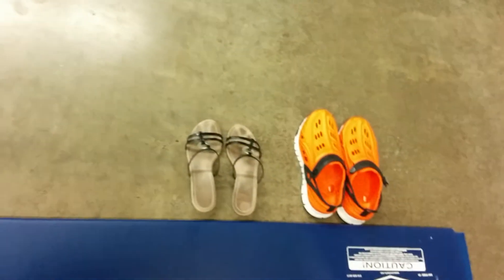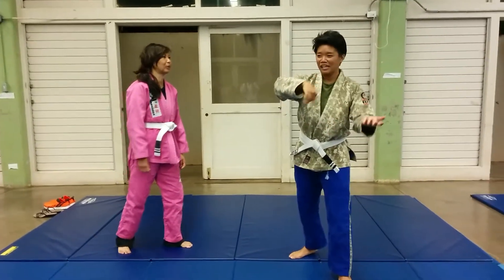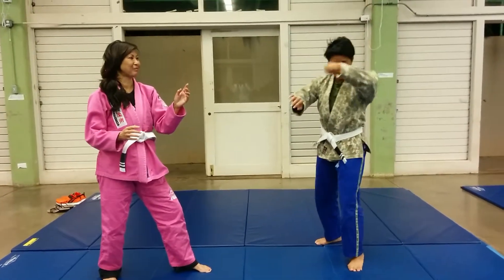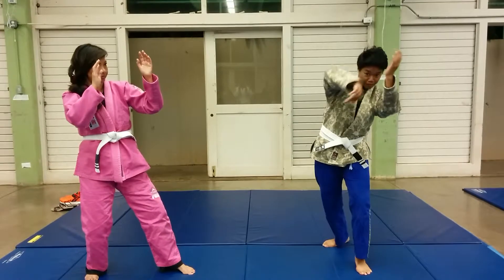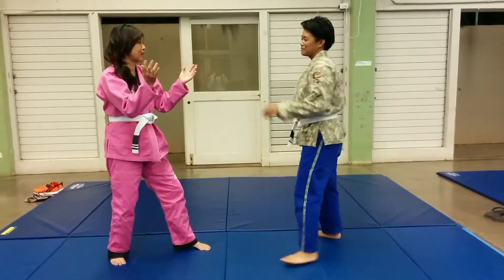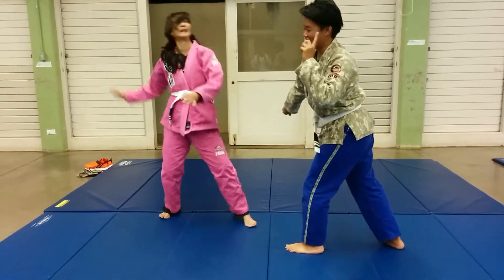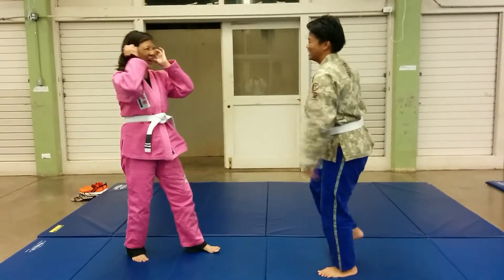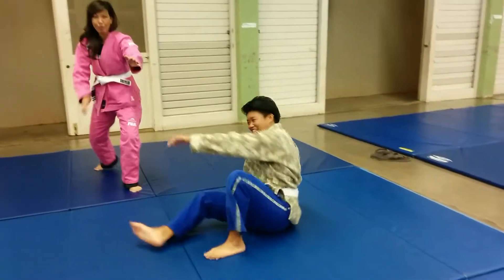Thai Kick box Dance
First shoot - don't be deceived, this is quite tricky to nail the first time. We offset the seriousness with dancing... Hahaa